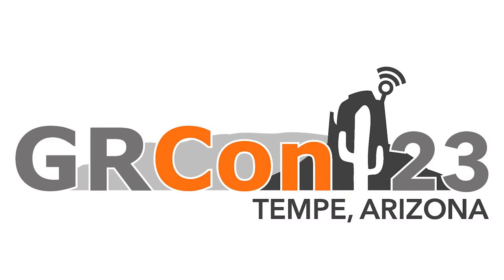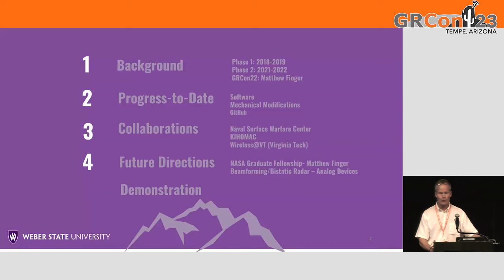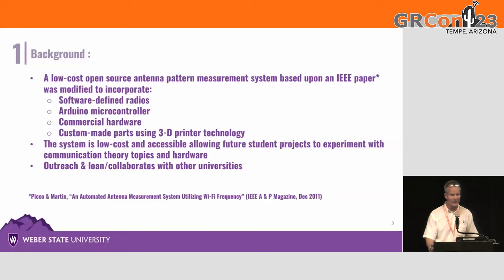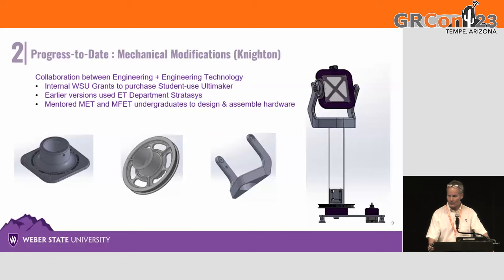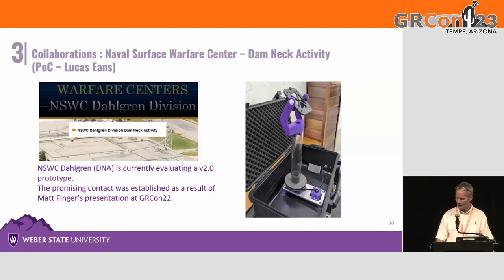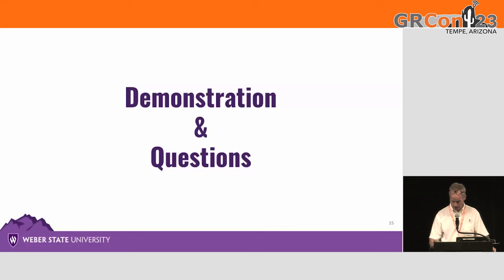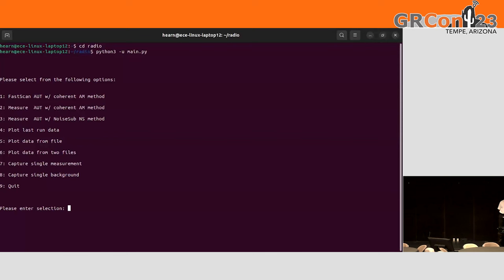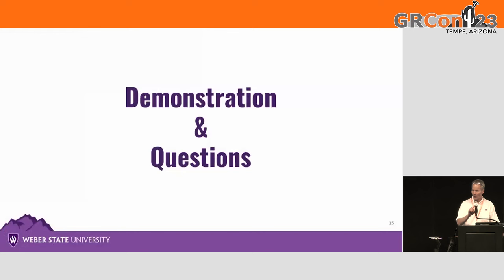GRCon23 - Antenna Pattern Measurement- Collaborative Development and Applications - by Jonathn West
Weber State University (WSU) has developed an ‘open-source’ antenna-pattern measurement system physically comprised of software-defined radios (SDRs), Arduino microcontroller and 3-D printed hardware. The student-designed measurement testbed was supported by the Utah NASA Space Grant Consortium. The ‘open-source’ prototype integrates Python, GNU Radio Companion, and Linux on a single laptop PC. The system is portable and used for education- and industry-outreach.
The Python-GNU Radio Companion software is now available in a GitHub-WSU repository. Recently, a prototype was delivered/loaned to a Naval laboratory for assessment.
The following paper describes an evolving collaboration between WSU-ECE and NSWCDD-DNA. Potential applications of the prototype are discussed. In addition, the current status and future improvements of the hardware and software are detailed.